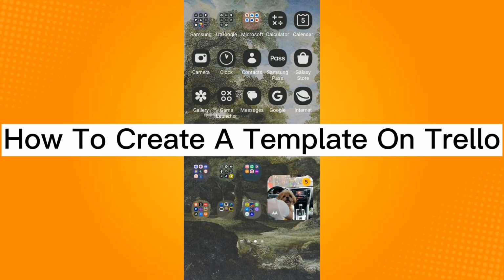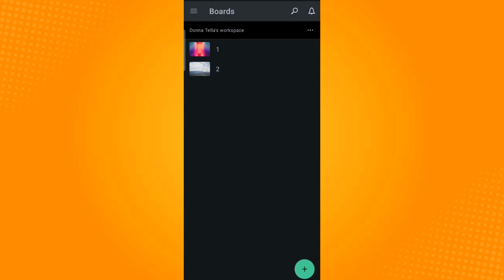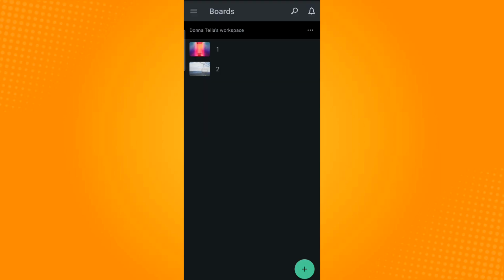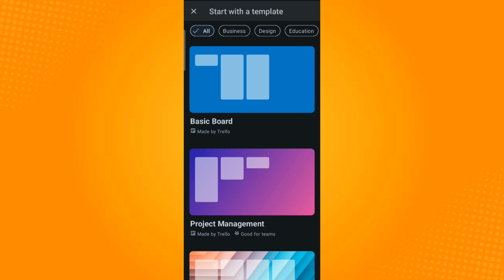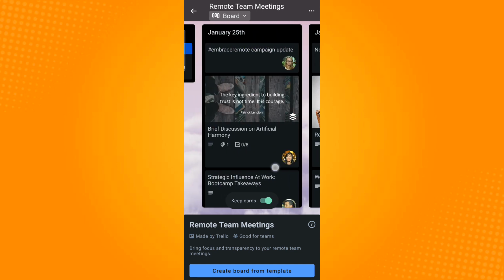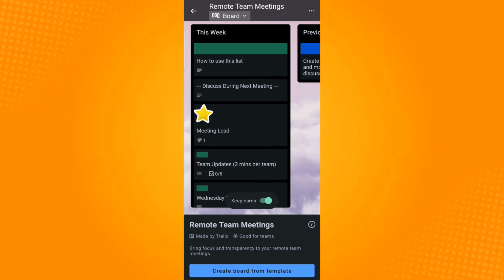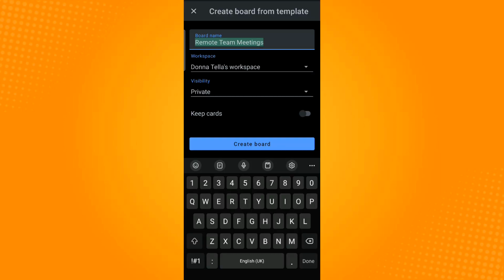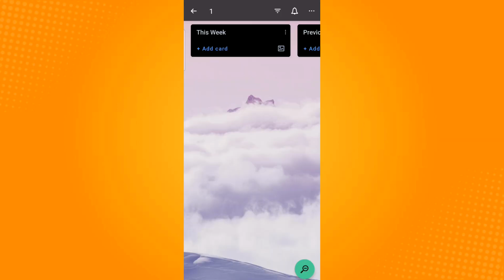How To Create A Template On Trello (2024)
Learn‎‎‏‏‎ ‎How To Create A Template On Trello

In this video I will show you‏‏‎ ‎how to create a template on trello